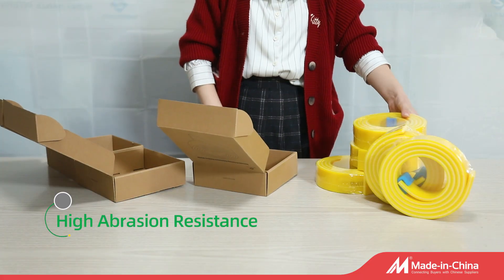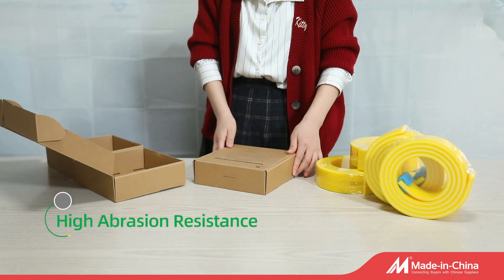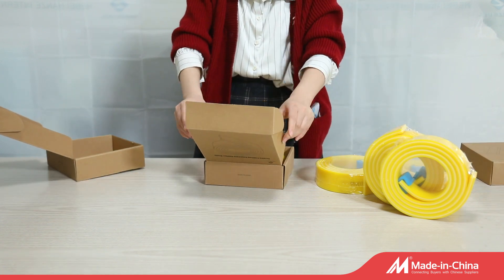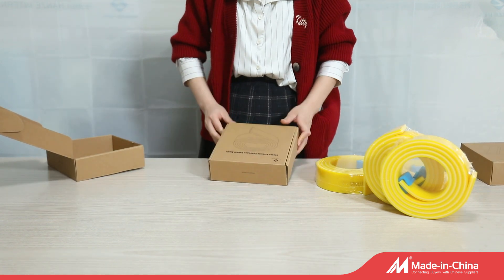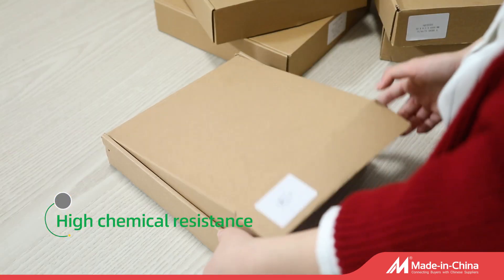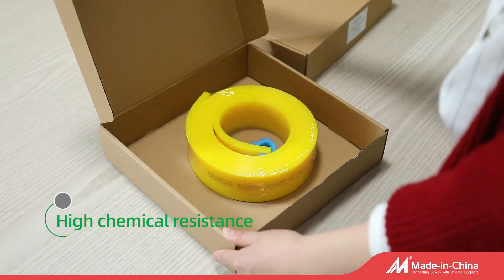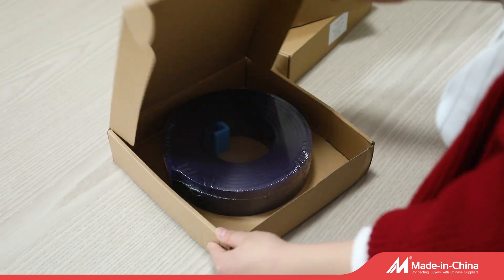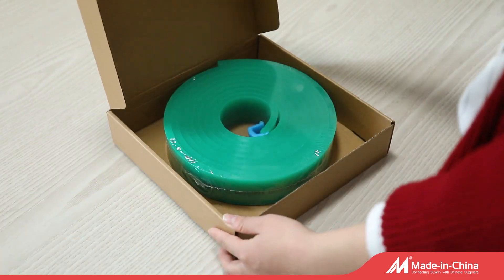Screen printing squeegee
Screen printing squeegees, silk screen, using in screen printing industry for screen printing with screen printing mesh~ For more details, welcome you visit our